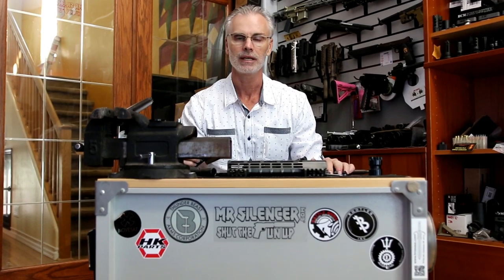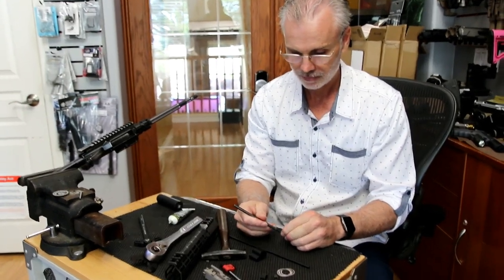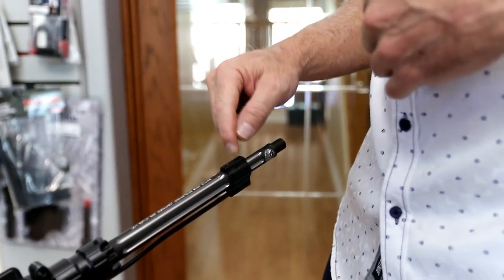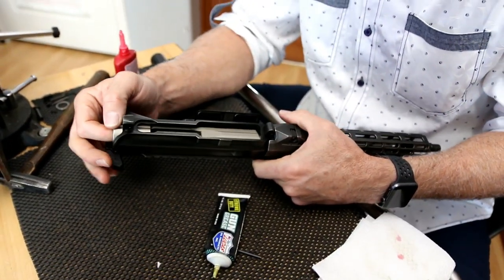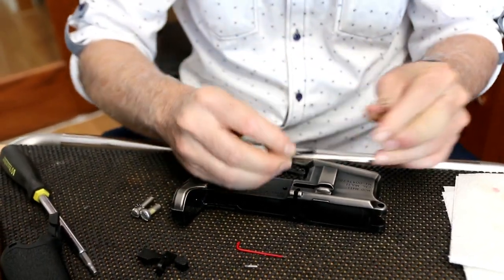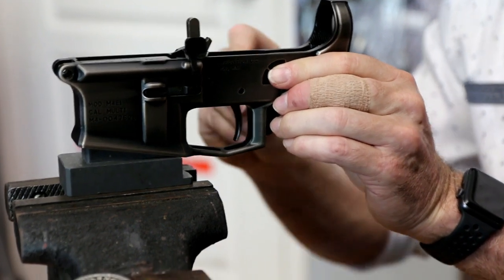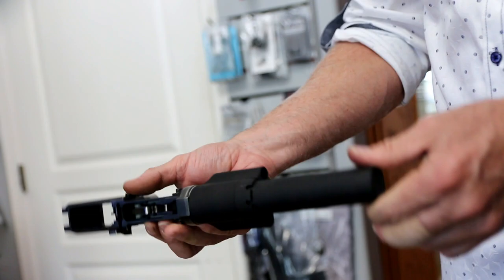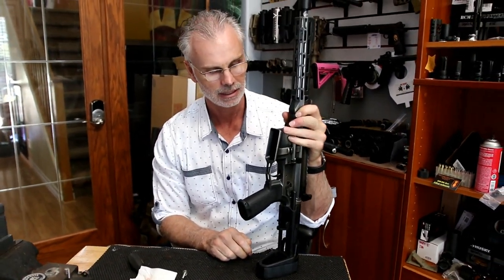How To: Build an amazing PDW on Battleworn Nickel Boron AERO set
Aero Precision Battleworn Nickel Boron build using some pretty sweet components.  Up on the wall for the taking.  Long Video build